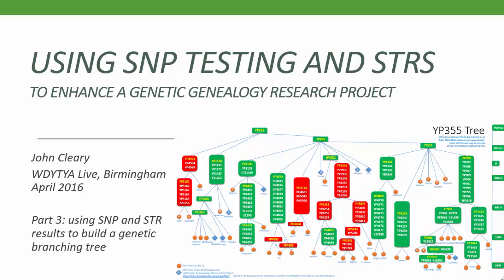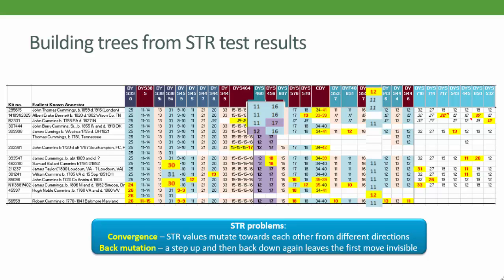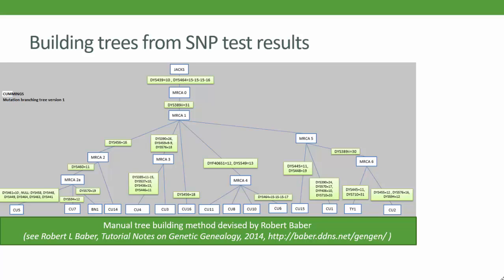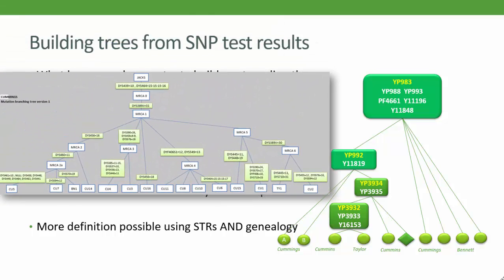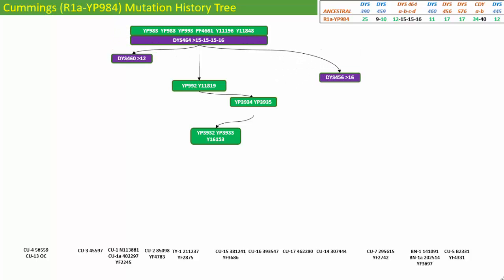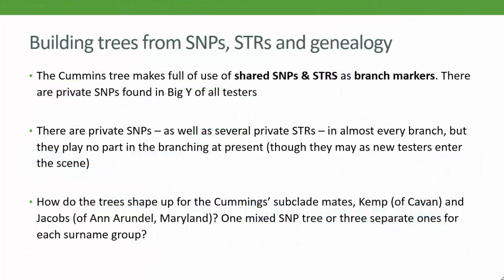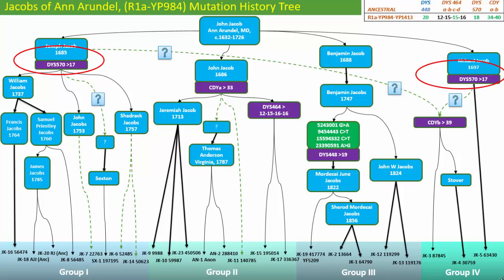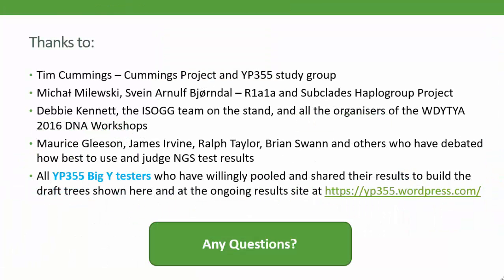Using SNP Testing & STRs to ... (John Cleary) - Part 3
Title: Using SNP Testing & STRs to enhance a genetic genealogy research project. (excellent audio)

Genealogists using DNA testing have become familiar with the STR tests on the Y chromosome, but may be less comfortable with SNP (point mutation) testing. This talk will review the three main types of SNP test available to the family history researcher – sequence testing, like the Big Y; individual SNP testing; and SNP panel tests – and which is best for which kind of question. We will discuss how using SNPs in tandem with STRs enhances the power of both, using examples from recent research into surnames and older ancestral lineages. We will also consider the limits to SNP-based research, and how using them may develop in the future.

John Cleary, university lecturer and Cromwell's Scottish prisoner tracing project coordinator: John is a lecturer at a university in Edinburgh and a member of ISOGG (International Society of Genetic Genealogy). He gives talks on using DNA in family history research in Scotland, and is interested in how genetic genealogy can help to understand the origins and spread of surnames. He is involved in a project researching the fate of Scottish prisoners captured by Cromwell in the Civil War and transported to the Americas, working with the Prisoners’ descendants using DNA and genealogy to discover more about their fate.